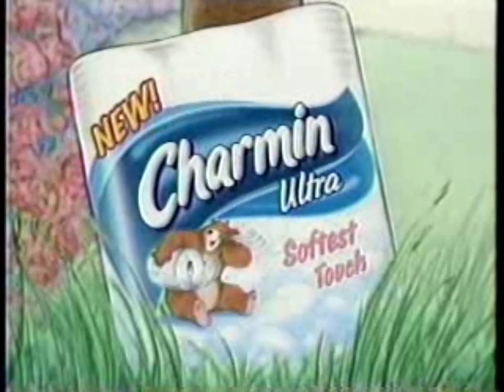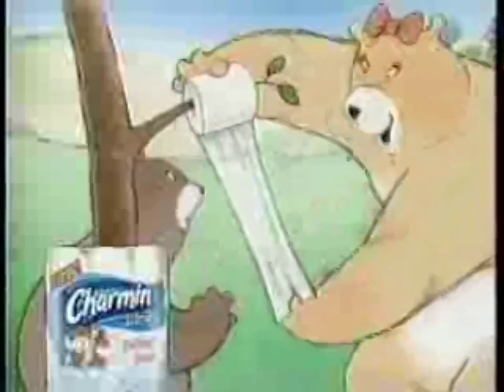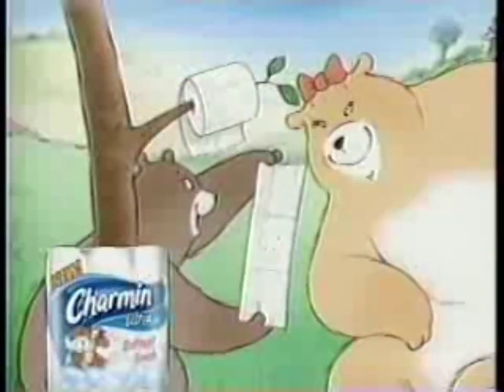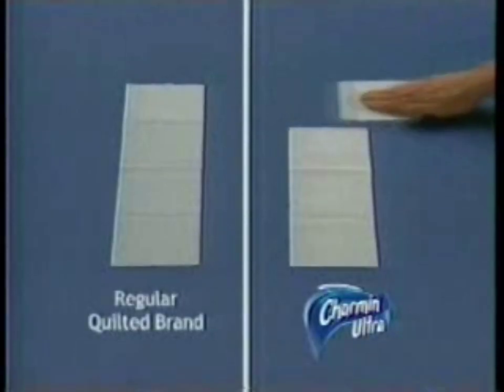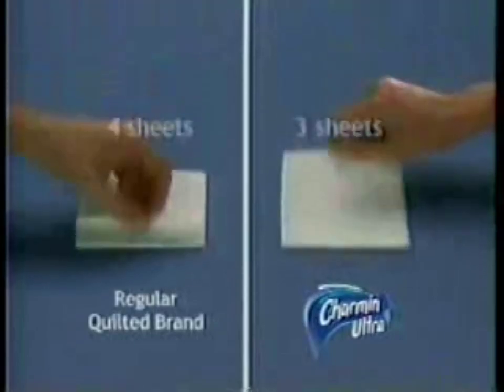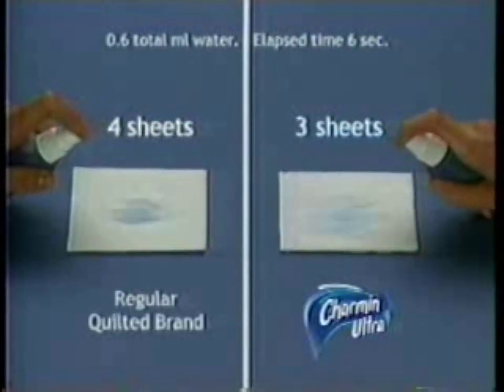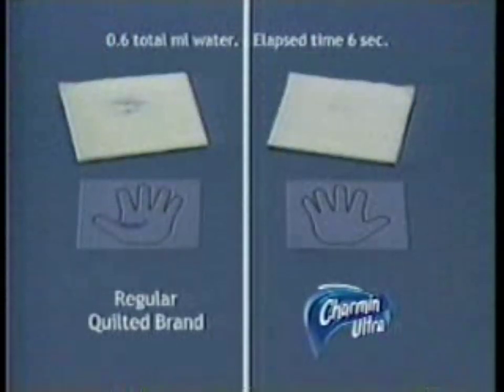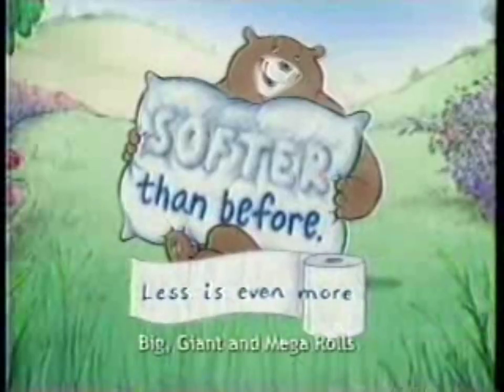Charmin Ultra Commercial 2006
This is Charmin Ultra's commercial from 2006, which was originally aired on ABC on November 15, 2006